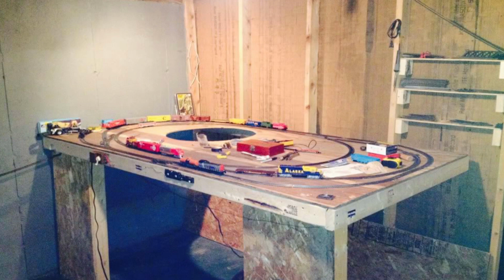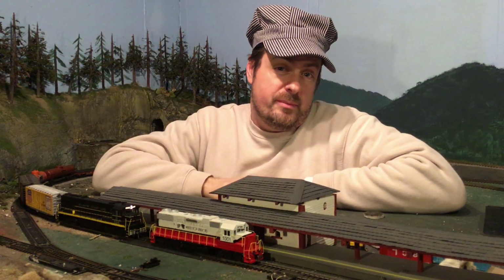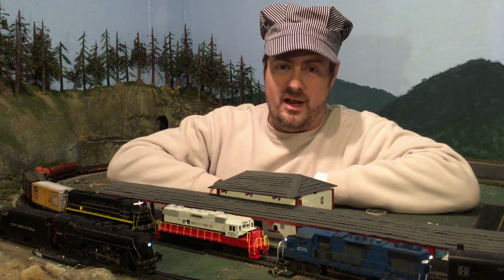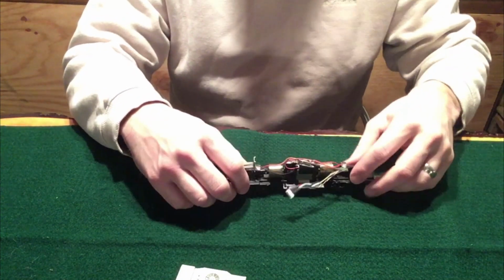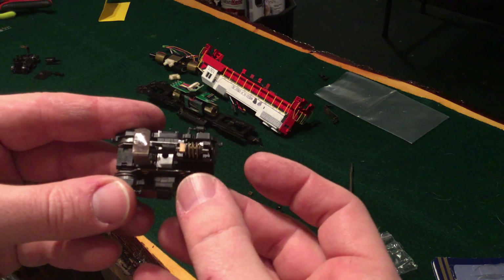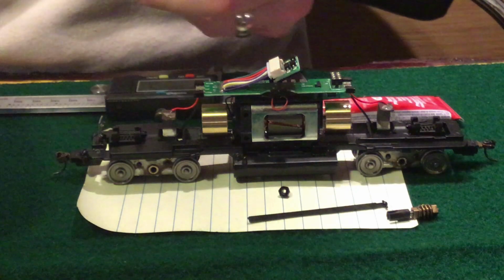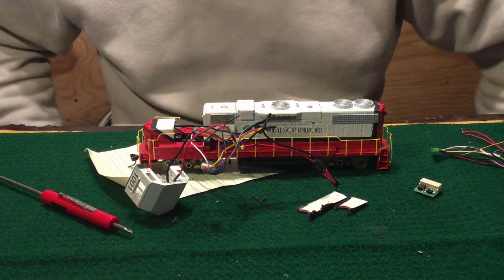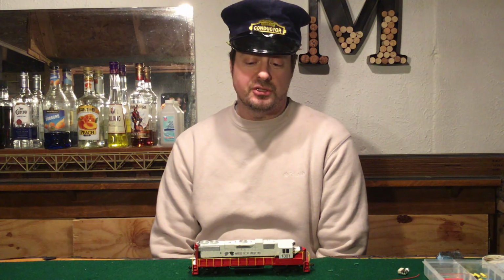Repowering Athearn Locomotive - Genesis Motor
Repowering an Athearn Blue Box Locomotive with a Genesis motor